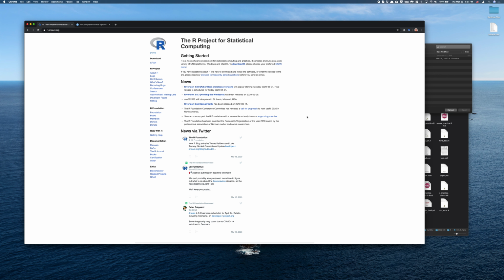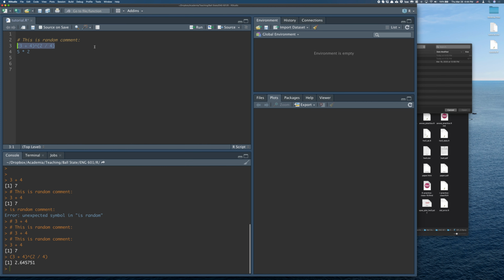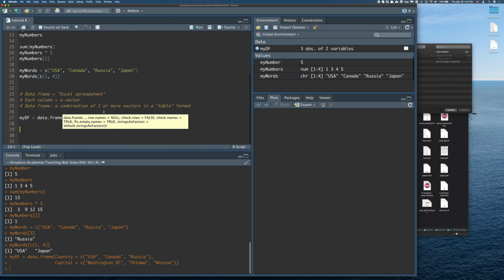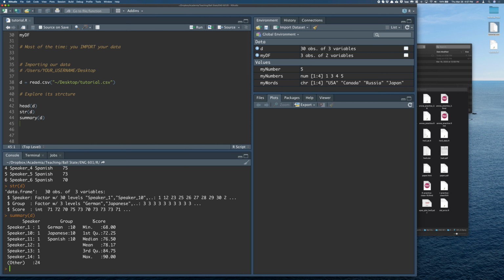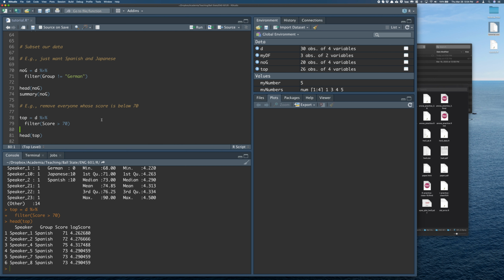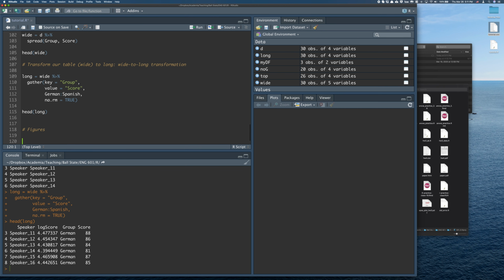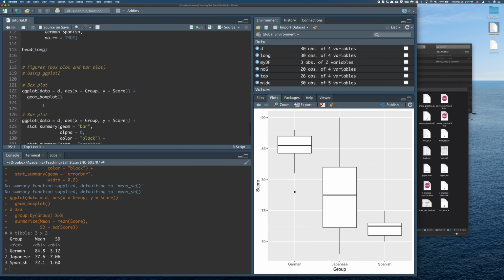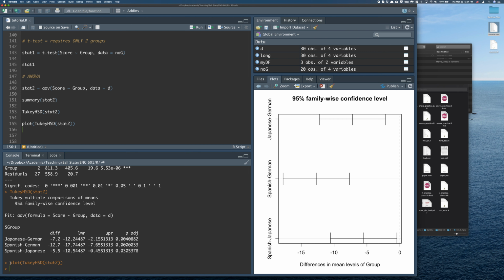R tutorial: review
If you plan to take ENG 686 here at Ball State, this tutorial provides all the coding you need to be ready for the course (it also reviews what we cover in ENG 601).